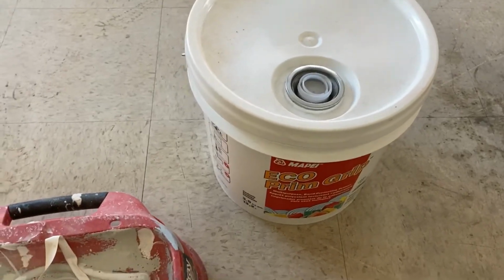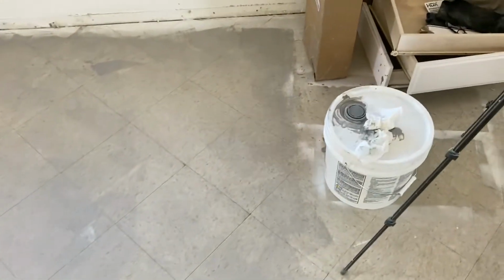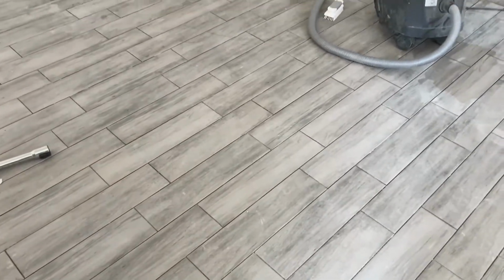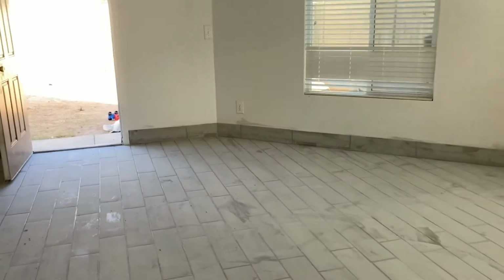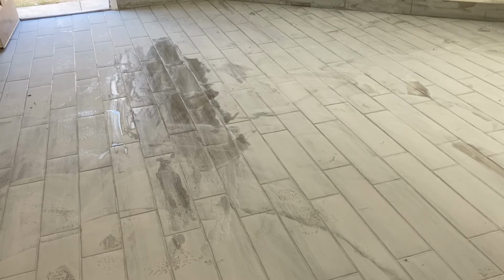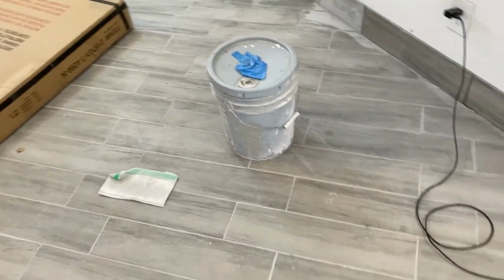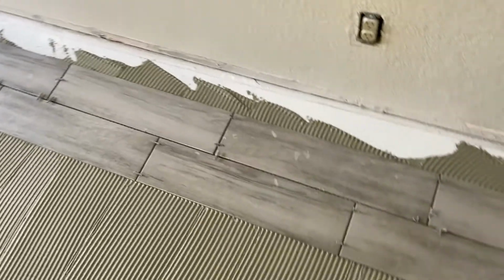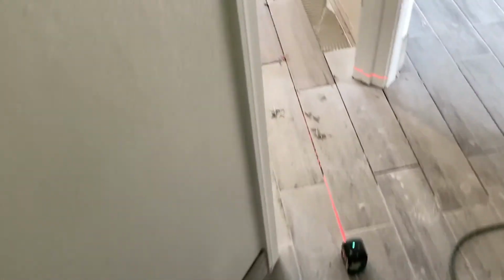TILE OVER LINOLEUM??? YEPPERS!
I tiled over linoleum floor in my 1040 sq/ft airbnb.  It worked like a charm!  Use Eco prime grip which covered up to 1500 sqft ( I primed my garage floor too).